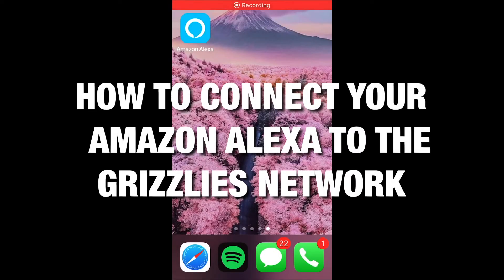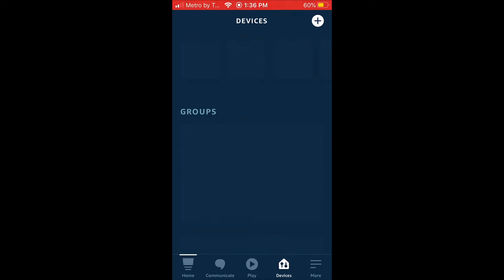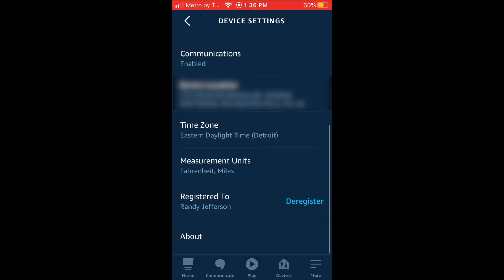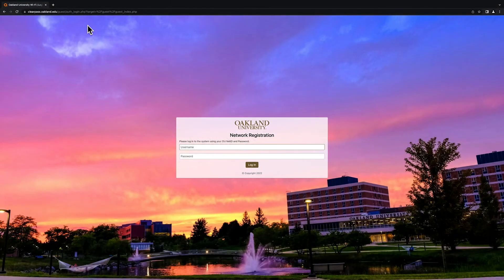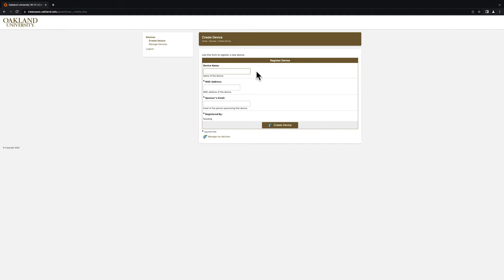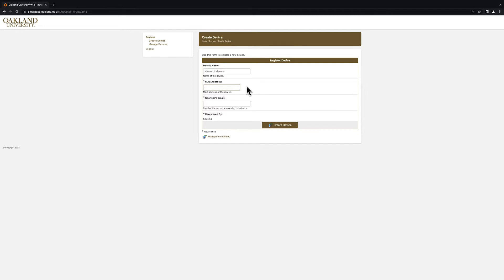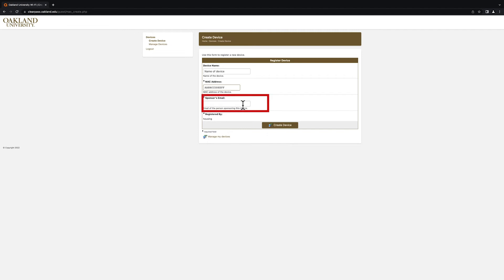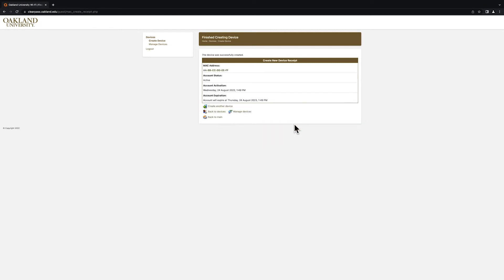How to Connect Your Amazon Alexa to Housing's Internet